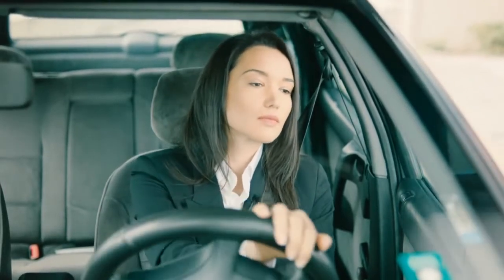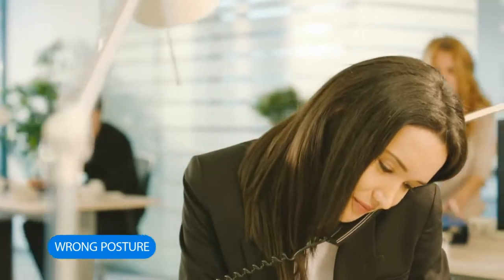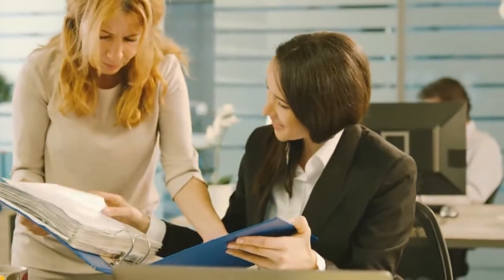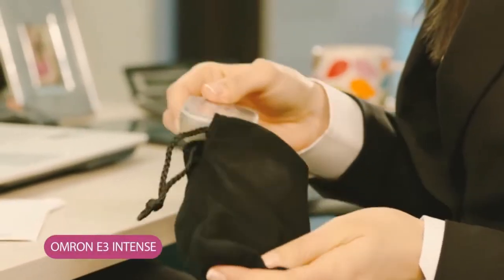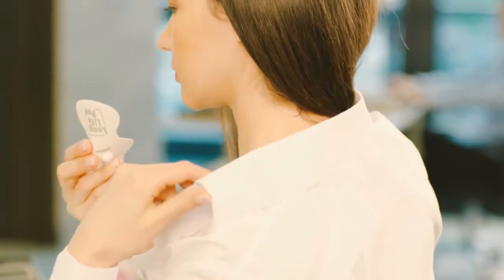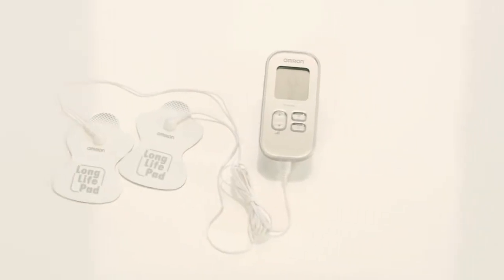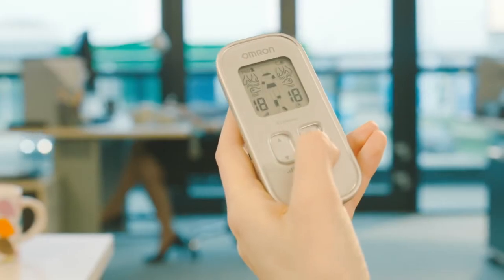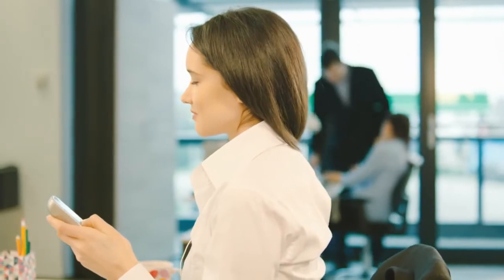Elektrostymulator Omron E3 Intense w Technologii TENS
Elektrostymulator Omron® E3 Intense - przenośny masażer z technologią TENS łagodzący ból bez potrzeby przyjmowania leków

Masażer Omron® E3 Intense to kompaktowy elektrostymulator, który świetnie nadaje się do użytku w podróży oraz w domu.

Elektrostymulator Omron® E3 Intense posiada 6 programów do masażu różnych części ciała:

plecy
barki
stawy
ramiona
nogi
podeszwy / stopy

Dodatkowo Omron® E3 Intense posiada 3 tryby i 6 stref masażu oraz specjalny tryb szybkiej, 15-minutowej kuracji. Masażer E3 Intense ma również poszerzony zakres regulowania intensywności - od 1 do 15 poziomów.

Urządzenie posiada 3-letnią gwarancję door-to-door. W zestawie z bateriami, klipsem do mocowania przy pasku oraz elektrodami, które można prać do 150 razy (dowiedz się jak można przedłużyć żywotność elektrod - czytaj na stronie)

Multibrandowy Sklep Lifestyle'owy Metler® | Multibrand Lifestyle e-Store | Multimarkowy Sklep Internetowy | Produkty Krajowe i Zagraniczne Wyłącznie z Autoryzowanej Dystrybucji | Wysyłka: 0-5-10 zł.  | Zwrot - 30 Dni | Tanie Zakupy - Jesteśmy na Ceneo i Allegro | Świadome Zakupy - Źródło Rzetelnych Informacji o Marce i Produkcie | Bezpieczne Zakupy Dzięki Szyfrowaniu SSL